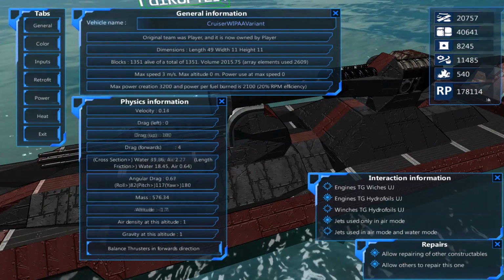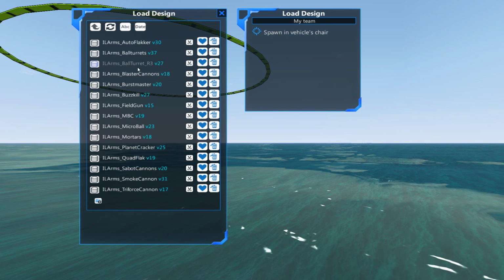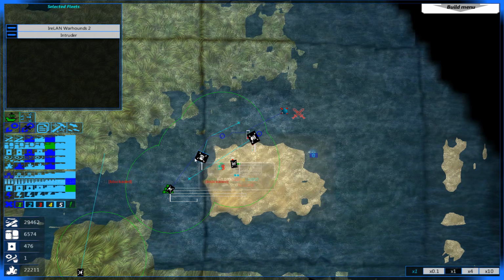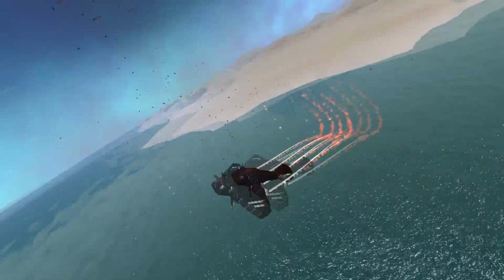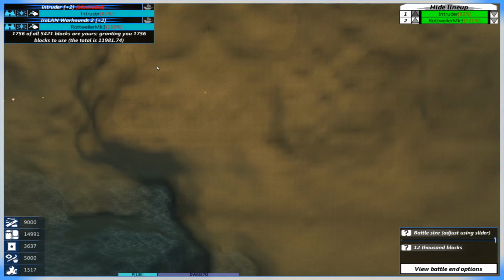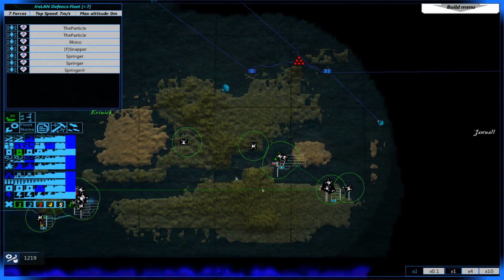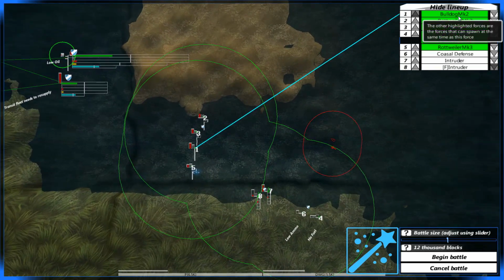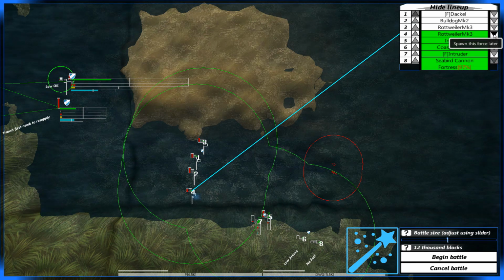This game is HARD... - Let's Play S2 Ep9 - From the Depths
Jeez, the game is really making me work for it.  More disastrous fights, but a few tweaks and upgrades and I managed resurrect the Bulldog! At least we're finally starting to get a foothold.